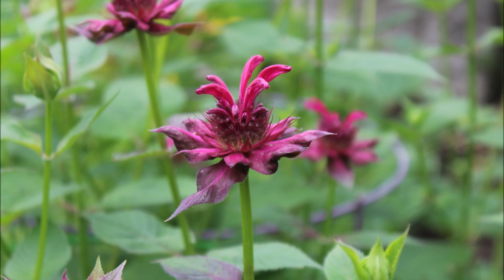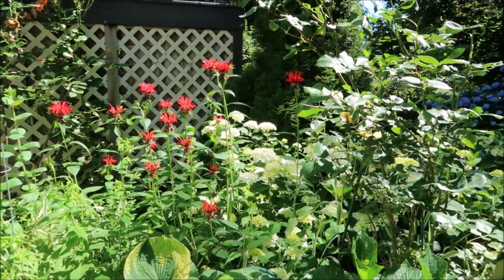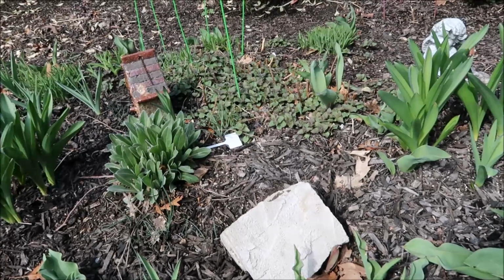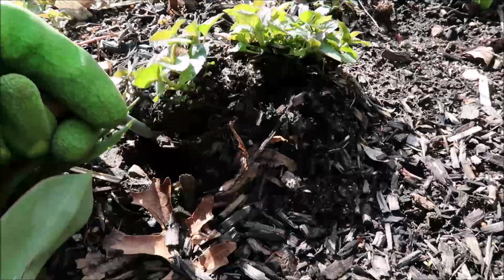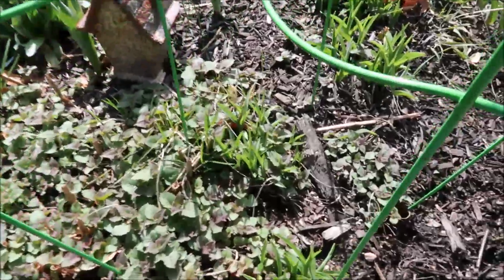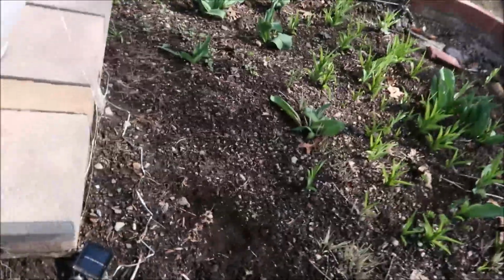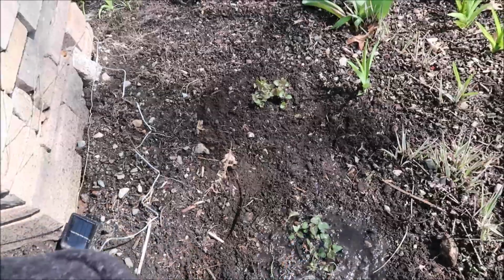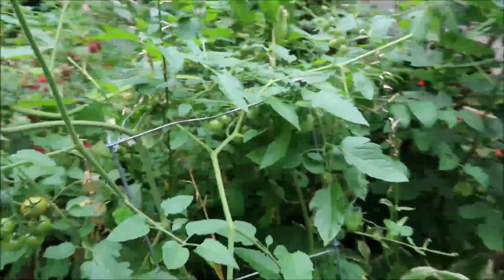Urban Cottage Garden| Free Perennials! How to Divide Bee Balm in the Spring| Good Friday Abundance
Dividing perennials allows you to have more plants in your garden for no additional cost. The garden can be a place of abundance. If you like a particular plant, you can have more by dividing it and placing it in other garden beds.

Urban Cottage Garden | No Cost Perennials: How to Divide Bee Balm in the Spring| Catherine's Garden